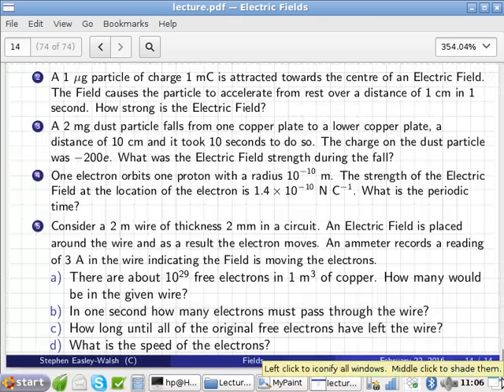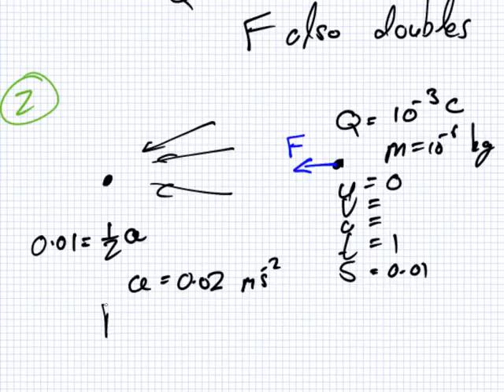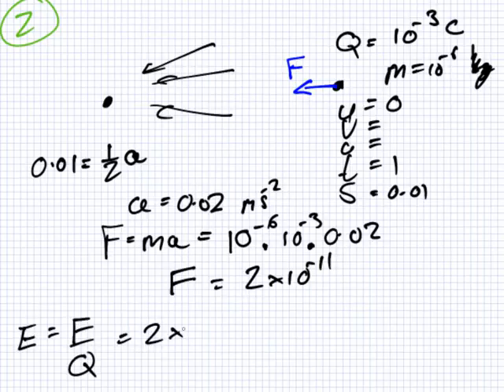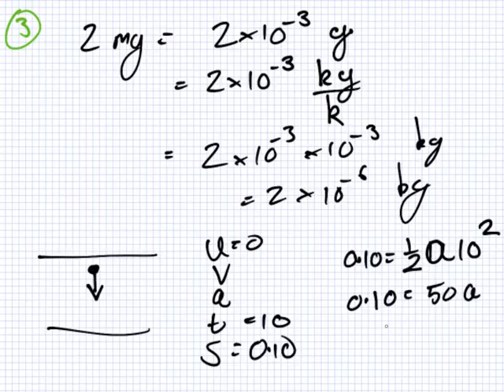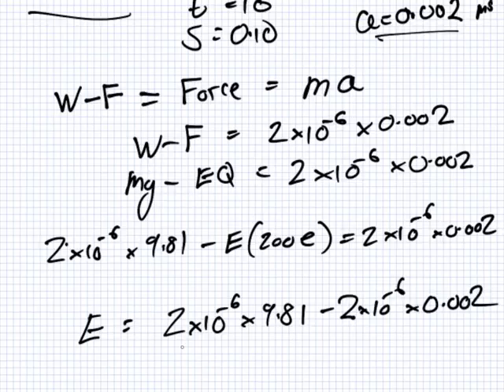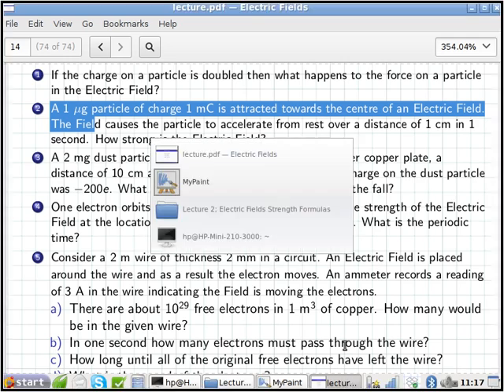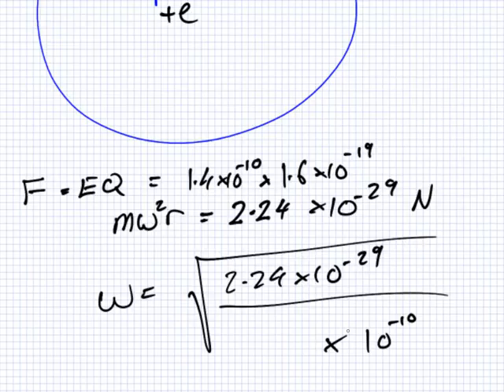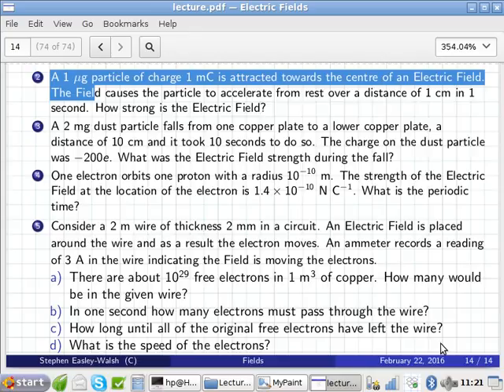Physics | Tutorial | Fields | Electric Fields | NCUK